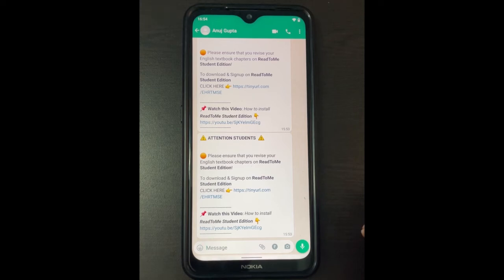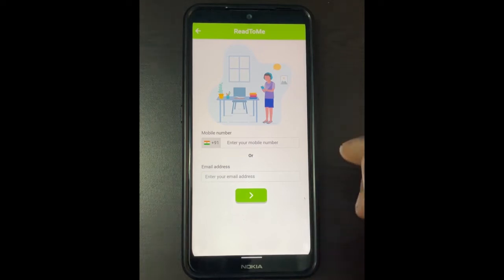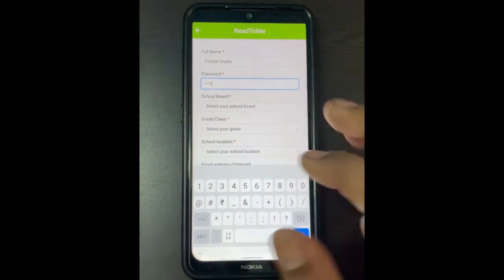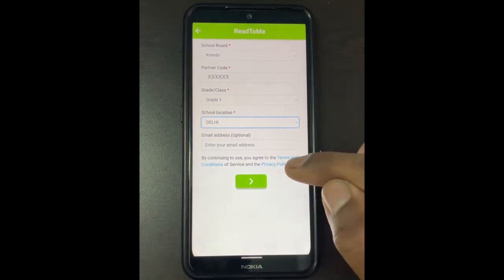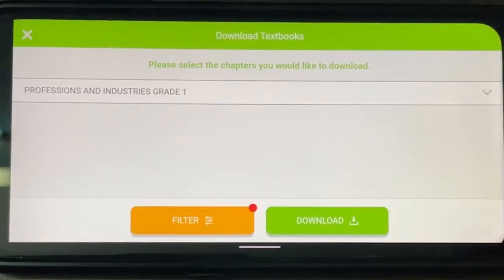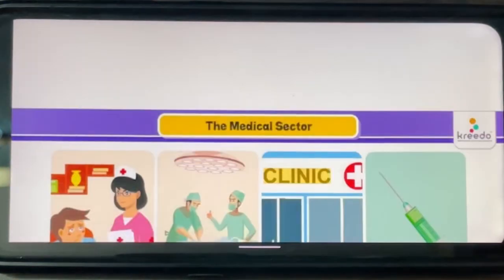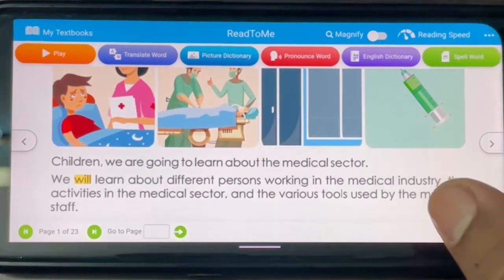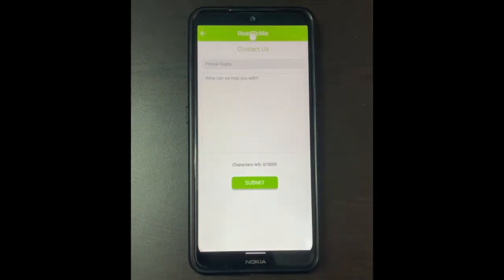TUTORIAL - ReadToMe Student Edition | Kreedo | Download and Signup | English